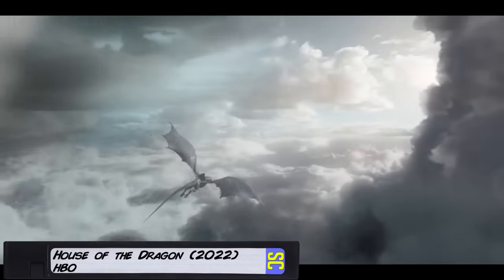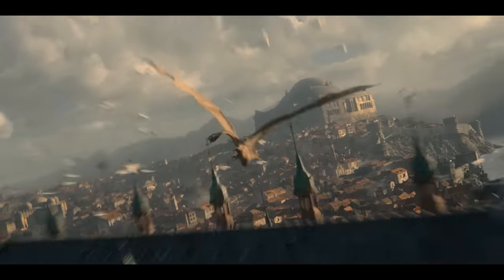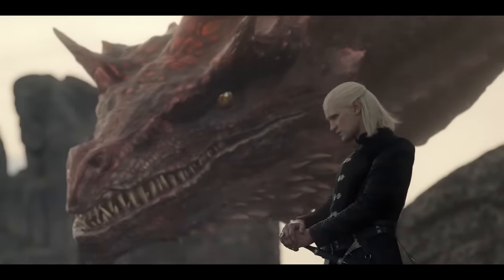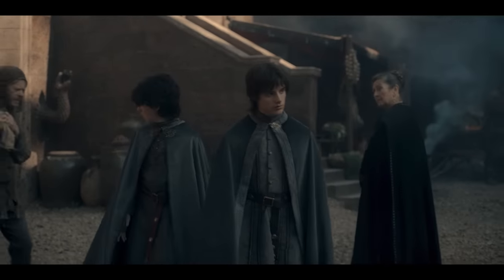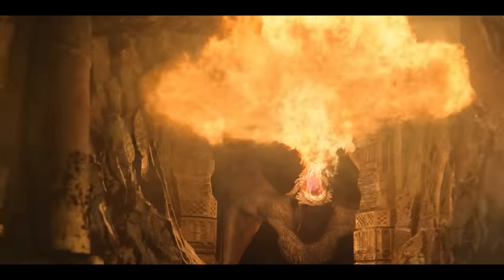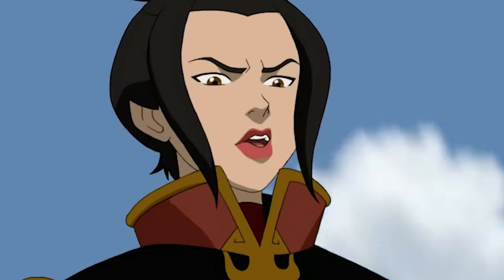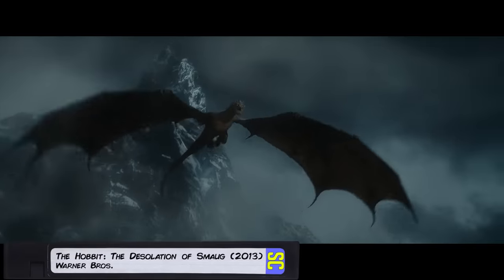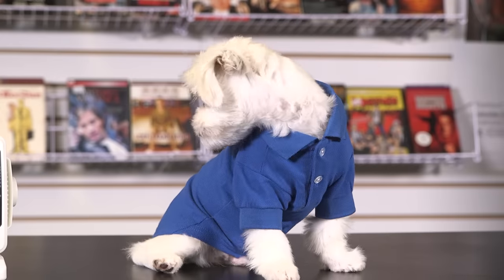Every DRAGON & Dragon Rider on HOUSE OF THE DRAGON, Explained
House of the Dragon has geared up to begin the Targaryan Cvil War: The Dance of the Dragons that will reshape the world of Game of Thrones. But...there sure are a lot of dragons, aren't there? With lots of X names. So in this video we explain every dragon, who rides then,, and what this means for the future of the show.

Thanks for supporting our channel!

The first season of House of the Dragon has just ended and it delivered on so many great things. And it gave us so- many-dragons!
About 11 dragons have appeared in season 1. About 12 dragons have appeared in season 1 (2 takes)
Some are big, some are tiny, and some are freaking gigantic.

The show is very well made, however with so many dragons and riders it’s a bit hard to keep track of who’s who and which Targaryen rides what dragon.

So to make things easier, we compiled a list of all the dragons that appear in season 1, and we will go over every dragon, explaining who rides each dragon and their history.

We will also talk about some dragons that didn’t appear in the show yet.
Don’t worry, there won’t be any spoilers, but we are going to reveal who is the biggest living dragon in Westeros.

Surprise, it’s not Vhagar, it’s not even Balerion. There’s a massive dragon out there and its identity and story are wild.

So let’s go over all the dragons in House of the Dragon season 1, as well as all the dragon-riders, the different sizes and the special attributes some dragons have. Including a dragon that shoots gold flames, and another one that has blue flames.

According to Ryan Condal and George R. R. Martin we will see about 17 dragons in the show. Season 1 introduced some of them. And Season 2 will give us more dragons and battles.

Few things before we start.
We will be focusing only on dragons that appeared in season 1 or relevant to the story. So we won’t talk about every dragon that ever lived.

We will mention the size of some of the dragons, but there are no exact measurements for the dragons in the show or the book Fire and Blood which the show is based on.
We will mention the size when it’s relevant though.

The final note is that some of the dragons in the show barely appeared on screen. So for the sake of keeping this video visually interesting, when we talk about some of these dragons we're gonna have to use some random footage to make it work. Apologies in advance. Blame Doug.

What did I do?

Don’t worry bud, no one’s gonna stay mad at a dog for too long, it’s all good.

Wait….I’m a dog? I thought I’m a small dragon.

Ahem… moving on.

To explain dragons we must explain the Targaryens history, since they are intertwined with each other.

About 8 thousand years before the events of House of the Dragon, the Valyriaians in Essos discovered the first dragons. Essos is the continent that is across the narrow sea from Westeros.
According to the Valyrians, the dragons were born from a ring of volcanos called the Fourteen Flames, meaning 14 active volcanoes.
[Dragons came from moon] It is known…

This happened shortly after the Long Night ended in Westeros. Strange coincidence I’m sure.

The Valyrians mastered the secrets of commanding dragons and became the dragonlords.
Neither House of the Dragon nor Game of Thrones ever explained this, but it’s implied that the Valyrians used magic and blood to create a bond with the dragons.

With this power they built the greatest empire in the world, ruling the majority of the continent of Essos.

Despite all the Valyrian empire’s power, nothing could save them from the doom. In one day, the entire land just blew up, likely due to all the fourteen volcanoes erupting at once.

This cataclysmic event is known as the Doom of Valyria. All the Valyrians and their dragons burned, an entire empire just gone in an instant.

Only two Valyrian houses survived the doom, the Targaryens and the Velaryons.
With their naval prowess, House Velaryon arrived in Westeros even before the Targaryens.